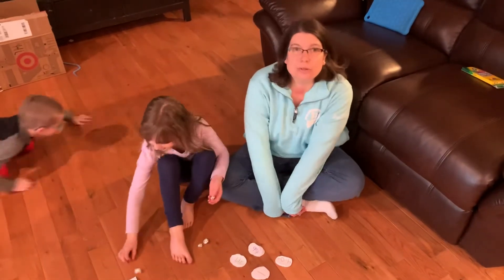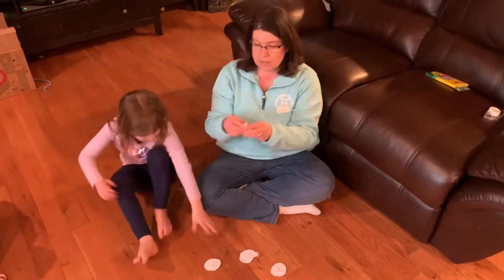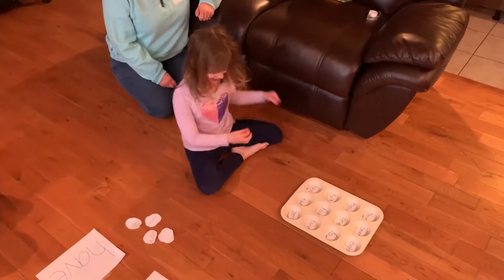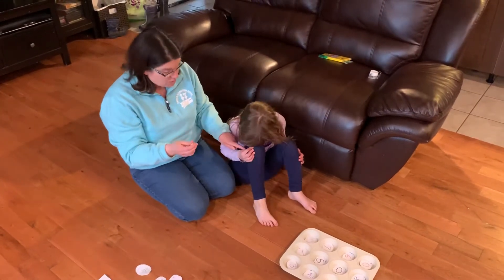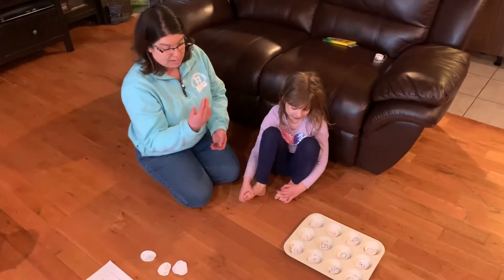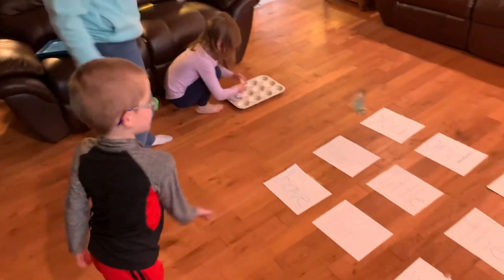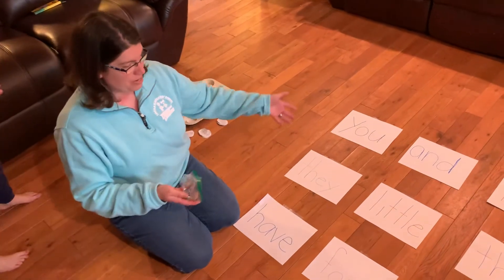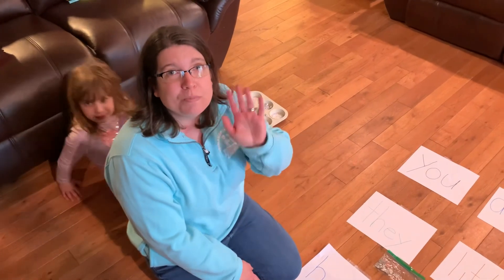Muffin pan game!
How to use a muffin pan to practice skills. Plus a floor game too!